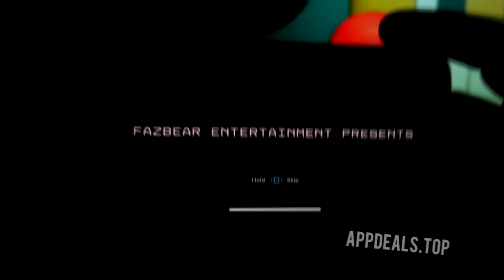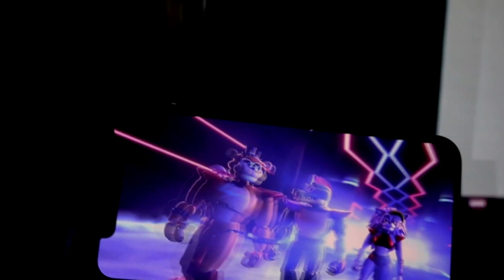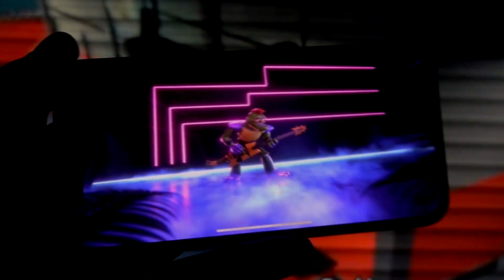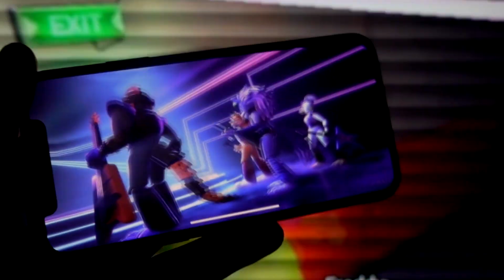FNAF Security Breach Mobile Gameplay - How to Play FNAF Security Breach on Android/iOS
Yo , here's a FNAF Security Breach mobile download tutorial! A lot of my subscribers wanted to know how to download the FNAF Security Breach mobile on iOSiphone and android I'm going to break down the process step-by-step and show you how to complete it! Be sure to stay until the conclusion of the video tutorial for FNAF Security Breach mobile.

So if you were able to access FNAF Security Breach, don't forget to leave a comment on my video and until next time , see you!